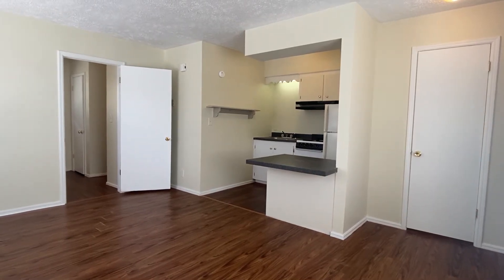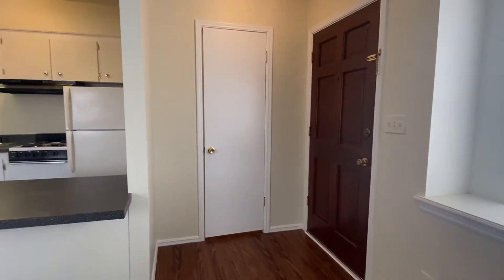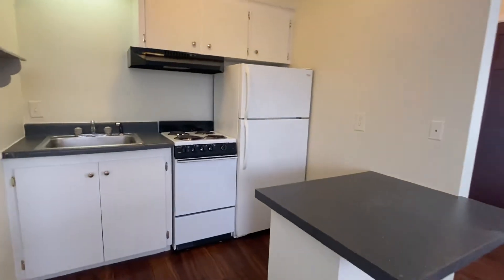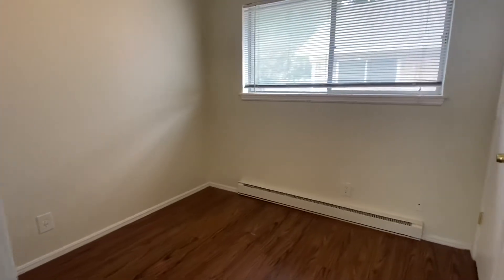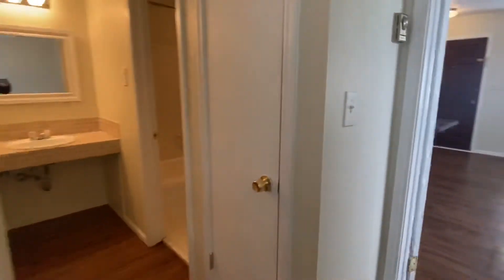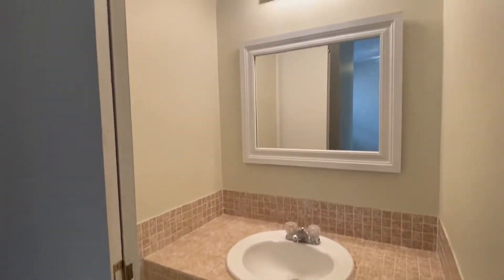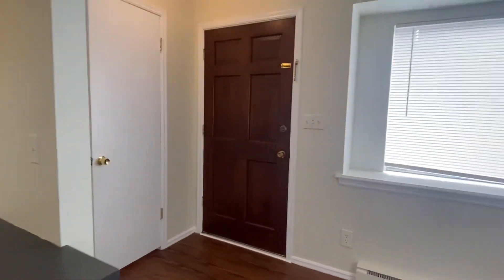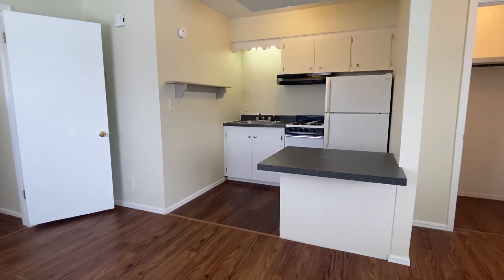2433 E 59th Ct # 3